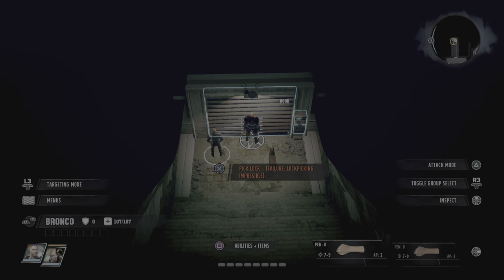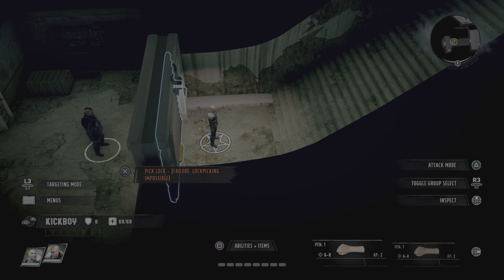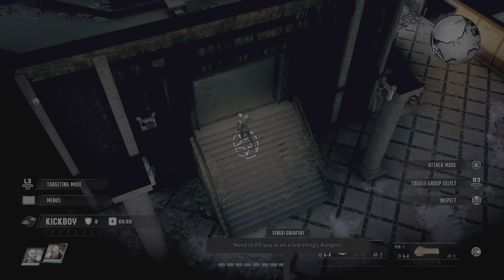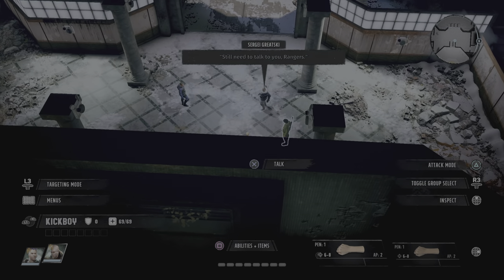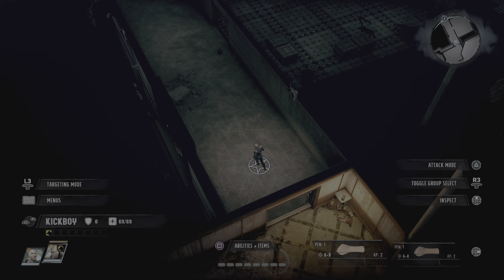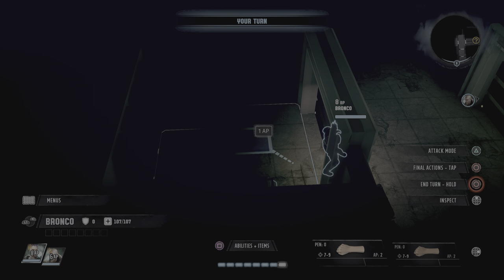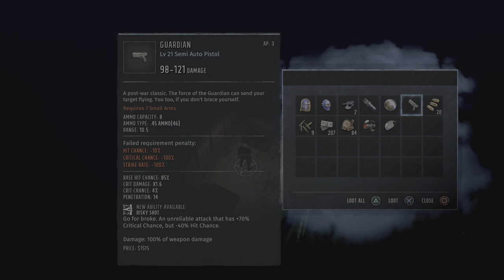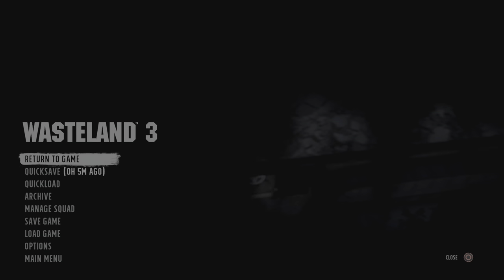Wasteland 3: Glitch Into Ranger HQ Vault Easily